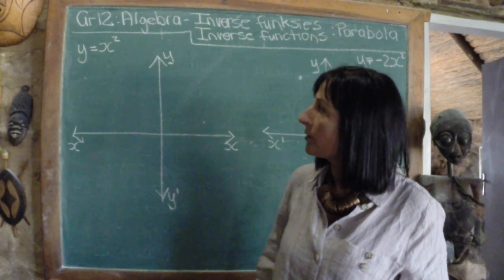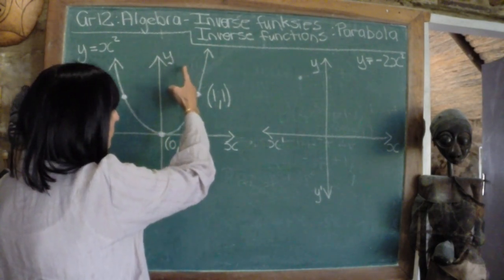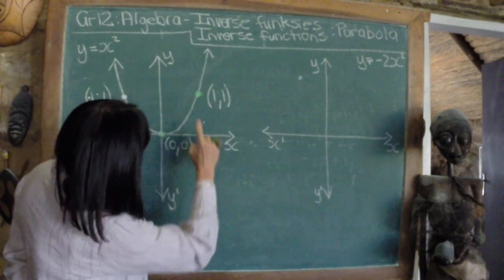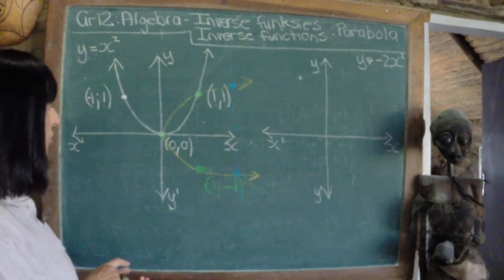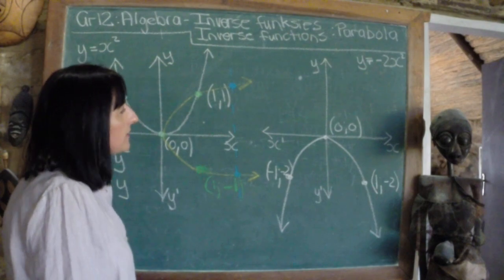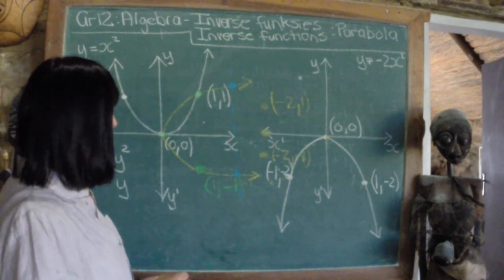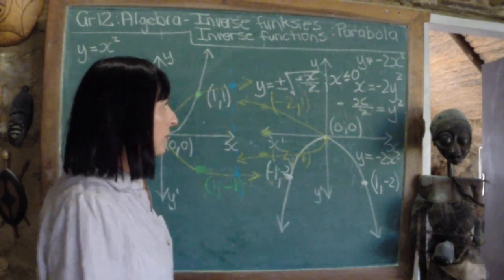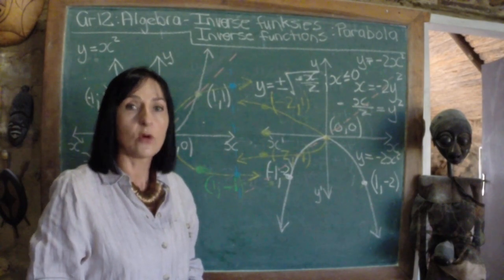Gr12 Algebra Inverse Funksies Parabool / Inverse Functions Parabola